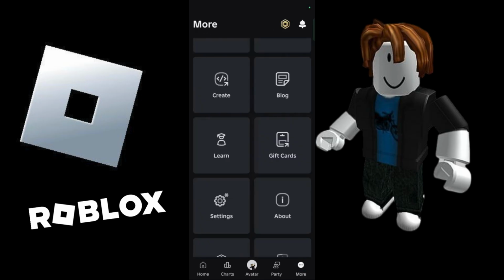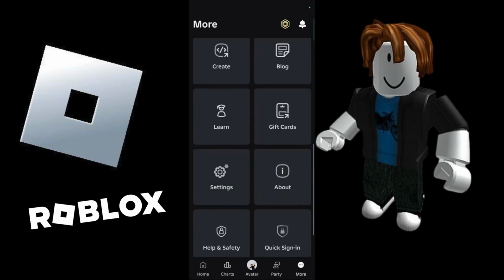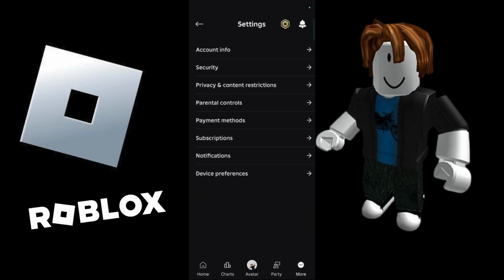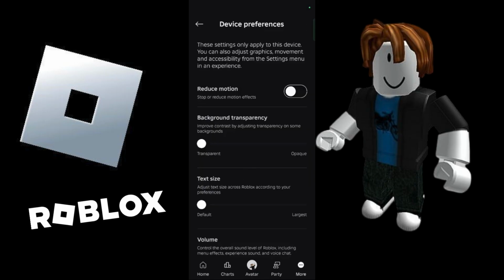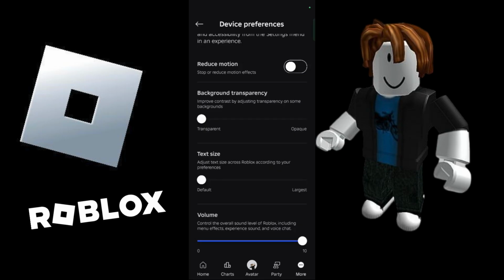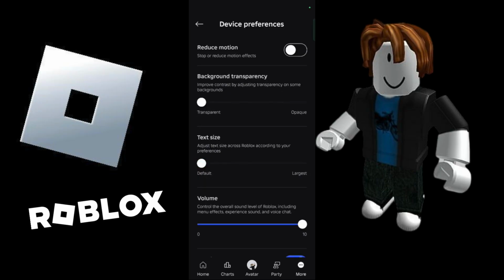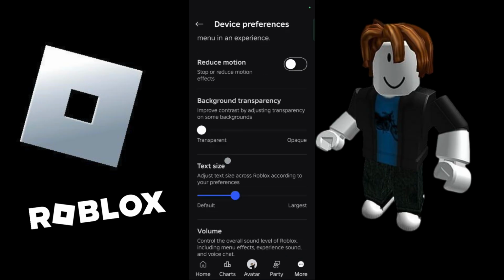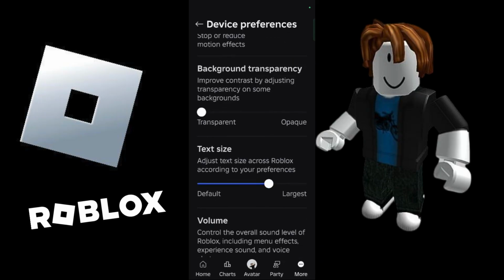How to Increase Text Size in Roblox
Are you struggling to read the in-game chat in Roblox? Is the text too small on your screen, making it hard to keep up with conversations? In this essential 2025 accessibility guide, we'll show you how to easily increase the chat text size for better readability.

This is a built-in Roblox feature that many players don't know about. Following these simple steps will make the chat font much bigger and easier to see, which is perfect for players with visual impairments or anyone using a high-resolution monitor. This setting can be changed from inside any Roblox game on any platform.

Section 1: How to Increase Your In-Game Chat Size

You can adjust this setting in just a few seconds from the in-game menu.

Join Any Roblox Experience. You must be inside a game to access this particular setting.

Open the In-Game Menu. Press the Esc key on your keyboard (for PC/Mac) or tap the Roblox icon in the top-left corner of the screen (for Mobile/Console).

Go to the "Settings" Tab. In the menu that pops up, click on the "Settings" tab.

Find the "Chat Text Size" Option. You will need to scroll down the list of settings a little bit. Look for the dropdown menu labeled "Chat Text Size."

Choose a Larger Size. Click on the dropdown menu. By default, the text size is usually set to 18. You can select from several larger options, such as 24, 36, or even 60. As you click on different sizes, you will see the chat text on your screen change in real-time, so you can pick the one that is most comfortable for you to read.

Section 2: What Does This Setting Affect?

It's important to know what this setting does and does not change.

What it changes: This setting specifically increases the font size for the in-game chat messages. This includes both the text that appears in the chat box on the side of your screen and the chat bubbles that appear over other players' avatars.

What it does NOT change: This setting will not affect the text size on the Roblox website, in your private messages outside of a game, or other user interface elements like the settings menu itself.

This is a fantastic accessibility feature that makes communication in Roblox easier and more comfortable for everyone. Stop straining your eyes and make the chat readable for you!

3. Hashtags